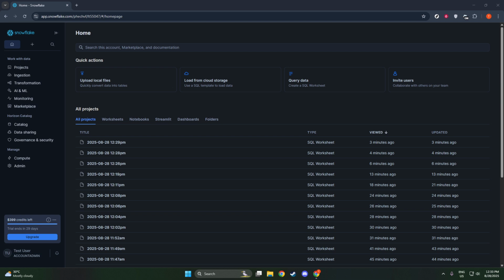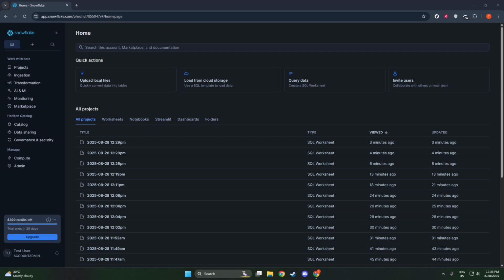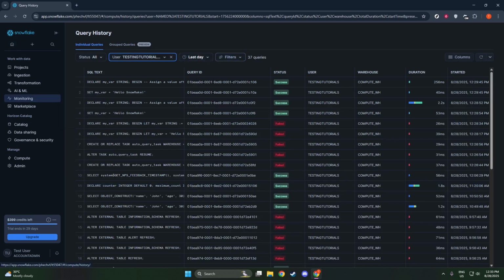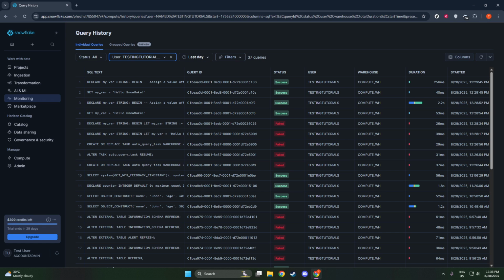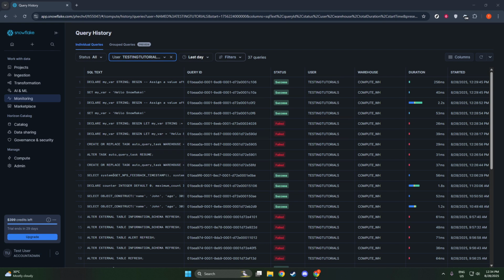How to Check Snowflake Query History [2026 Full Guide]